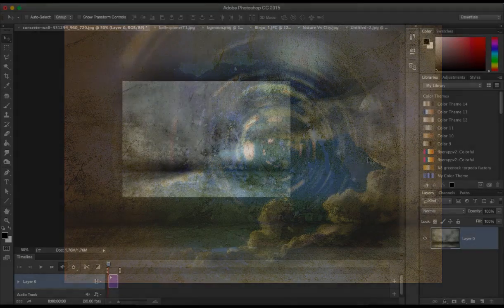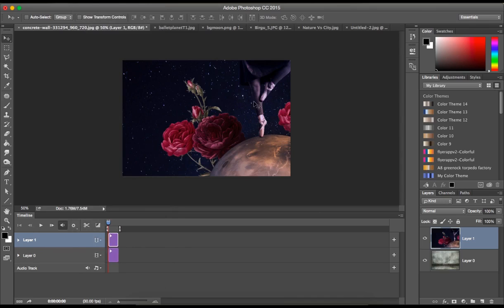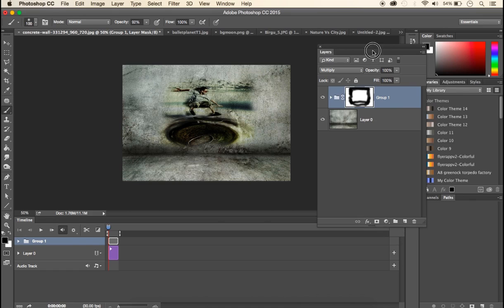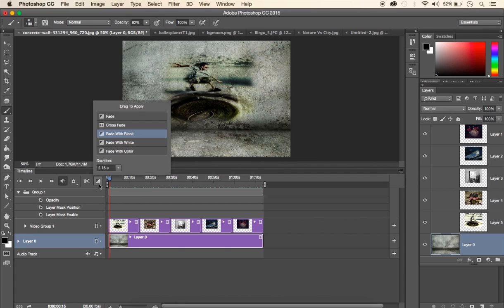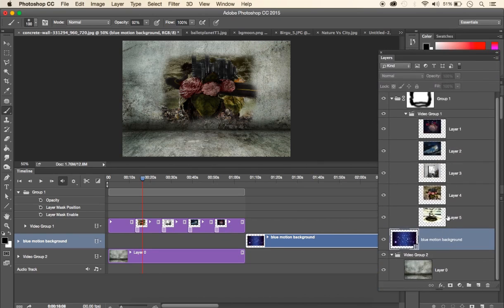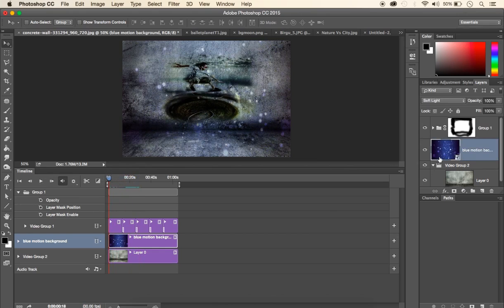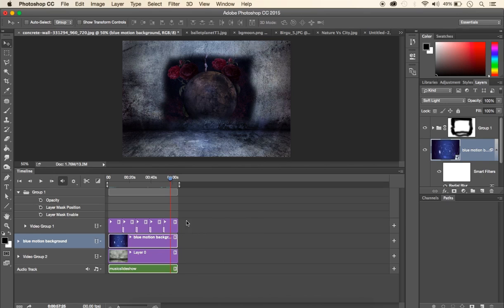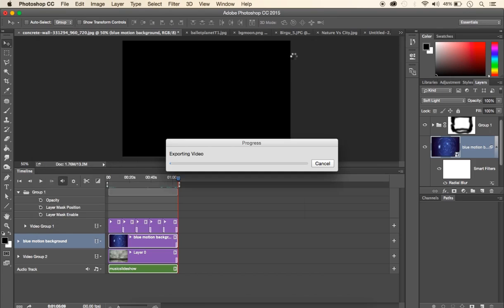gallery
Photoshop Video Edting